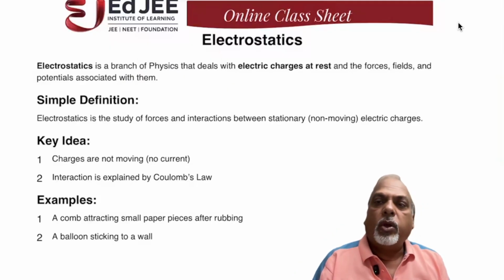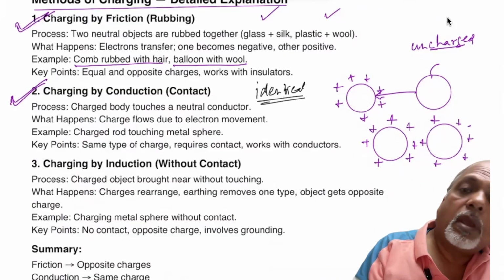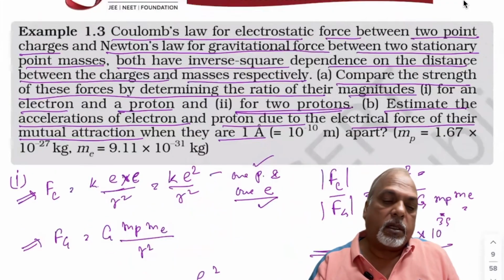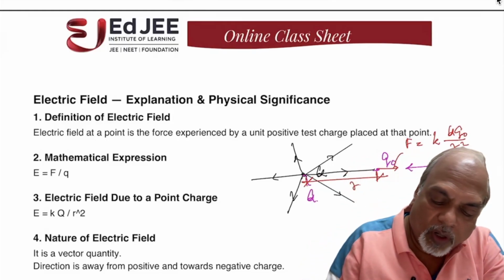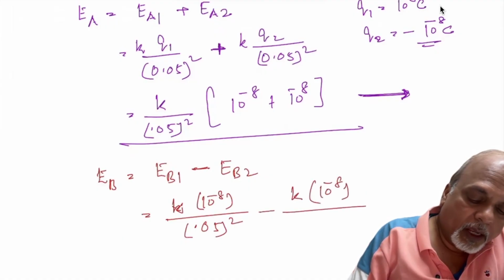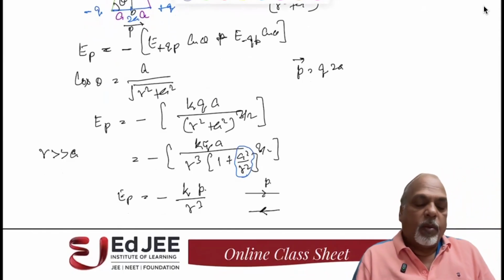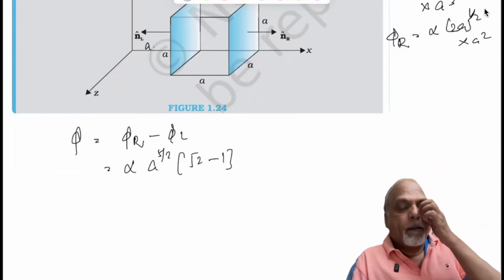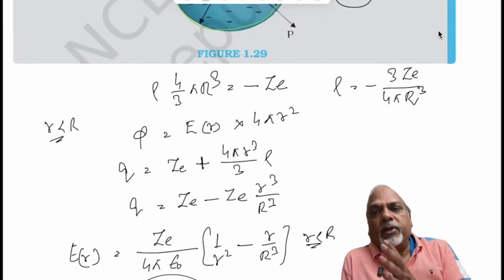Charge & Electric Field : Chapter 1 : Class !2 : Theory & Concept : EdJEE : Exam Preps : Sanjay Sir